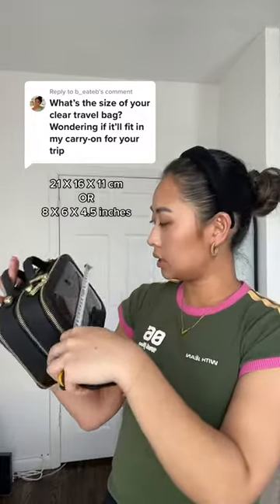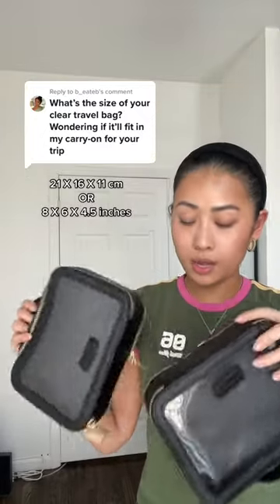Small enough to fit into a carry-on! 🧳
Plus, detached in 2 if you are packing ultra light 🥰